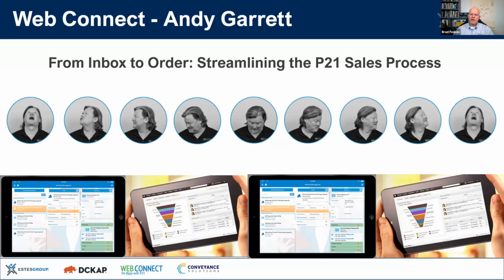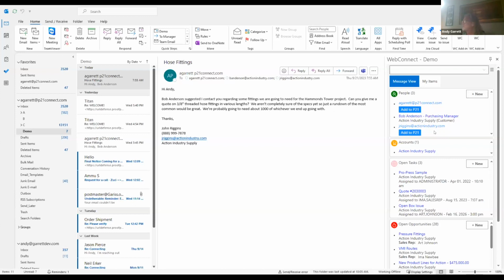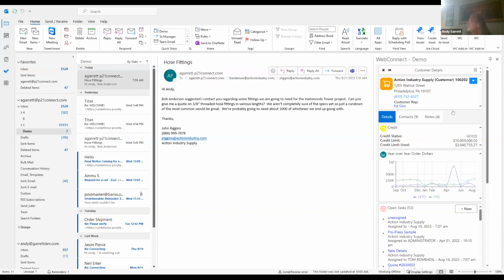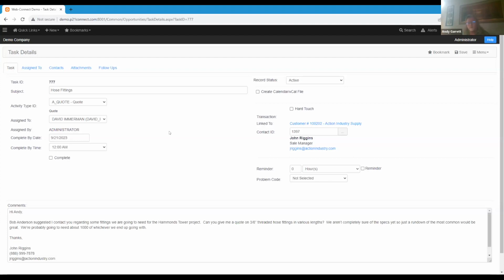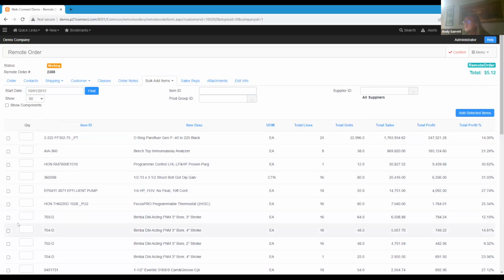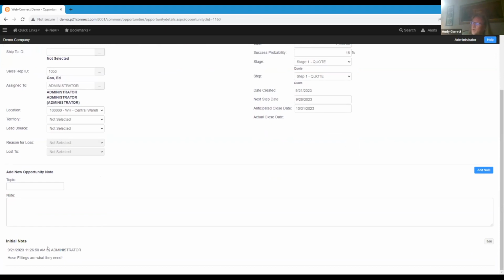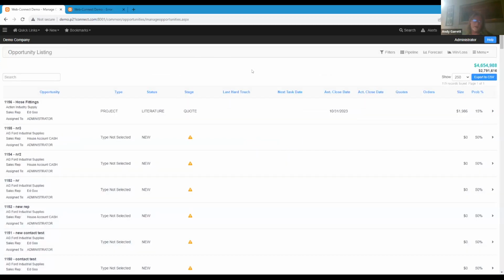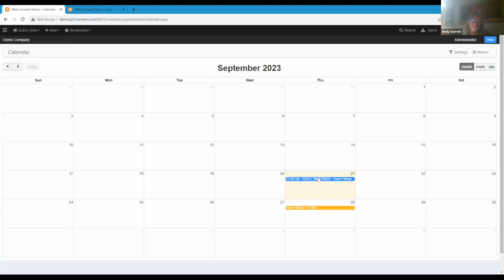Streamlining the P21 Sales Process: Andy Garrett of Web Connect at the Estes Fall '23 P21 Summit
During the Estes Fall '23 P21 Summit, attendees were granted a close look into Web Connect by none other than Andy Garrett, a visionary driving force behind some of the most helpful solutions available to Epicor Prophet 21 users. Web Connect, creator of a prominent sales enablement toolset, empowers distributors with an exceptional integration for seamlessly enriching the P21 application with advanced automation, integration, and reporting capabilities. Throughout this presentation, Andy Garrett skillfully delves into insights, shedding light on the art of streamlining the P21 sales process – effectively simplifying the path from initial inbox engagement to efficient order fulfillment.